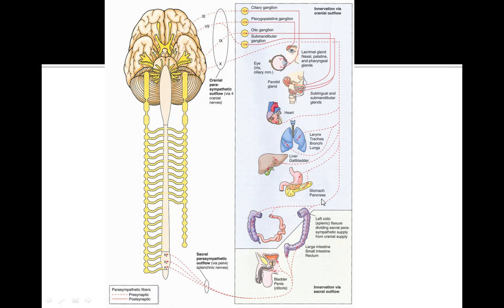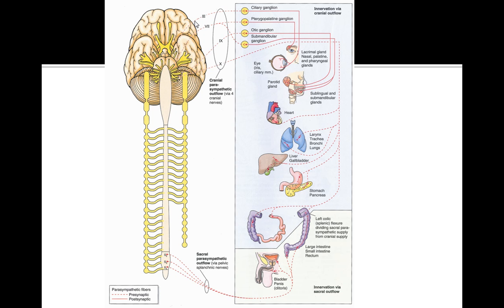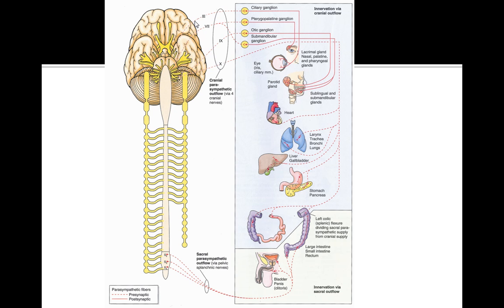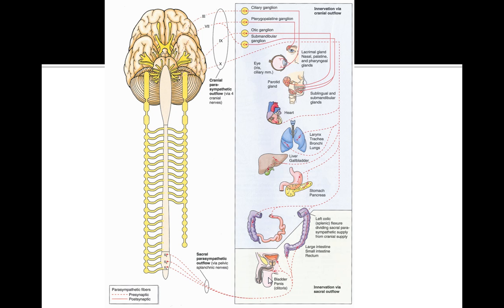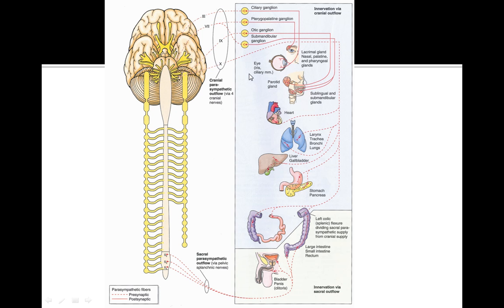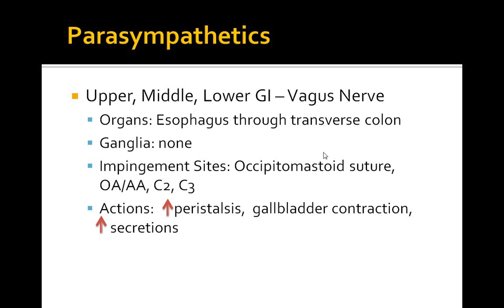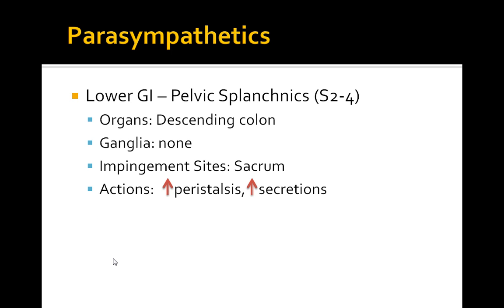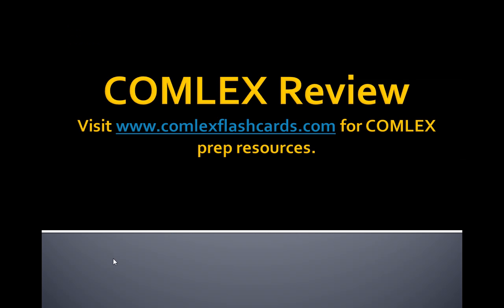COMLEX Board Prep OMT Parasympathetic Nervous System Innervations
The parasympathetic nervous system (PSNS) is a division of the autonomic nervous system (ANS), along with the sympathetic nervous system (SNS) and enteric nervous system (ENS or "bowels NS"). The ANS is a subdivision of the peripheral nervous system (PNS). ANS sends fibers to three tissues: cardiac muscle, smooth muscle, or glandular tissue. This stimulation, sympathetic or parasympathetic, is to control smooth muscle contraction, regulate cardiac muscle, or stimulate or inhibit glandular secretion. The actions of the parasympathetic nervous system can be summarized as "rest and digest".he parasympathetic nerves (PSN) are visceral, autonomic branches of the peripheral nervous system (PNS). The autonomic nervous system (ANS), which includes sympathetic and parasympathetic divisions, regulates the body's visceral organs via the innervation of three kinds of tissues: smooth muscle, cardiac muscle, and glands. The sympathetic and parasympathetic system work in tandem to create a synergistic  stimulation that is not merely on or off, but has been described as a continuum depending upon how vigorously each division is attempting to carry out its actions. The regions of the body associated with the parasympathetic division of the ANS are in the cranial and sacral regions of the spinal cord. Because of its location the parasympathetic system is commonly referred to as having craniosacral outflow whereas the sympathetic system is referred to as thoracolumbar outflow (T1-L2 spinal nerves). In the cranium the PSN originate from cranial nerves CN III (oculomotor nerve), CN VII (facial nerve), CN IX (glossopharyngeal nerve) and CN X (vagus n.) In the sacral region of the body the PSN is derived from spinal nerves S2, S3 and S4, commonly referred to as the pelvic splanchnics.